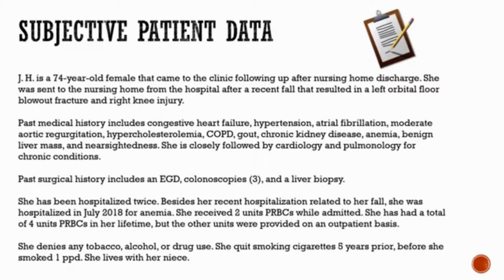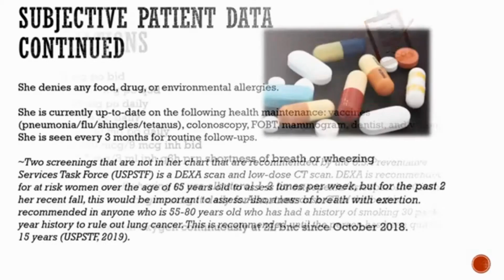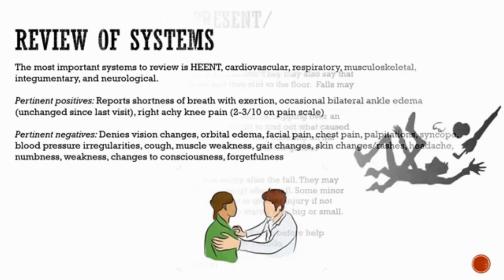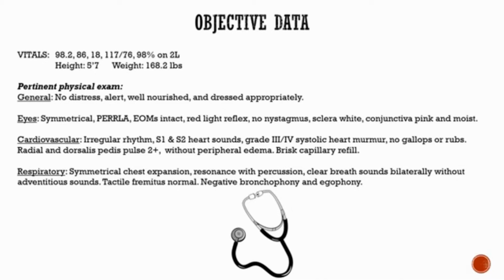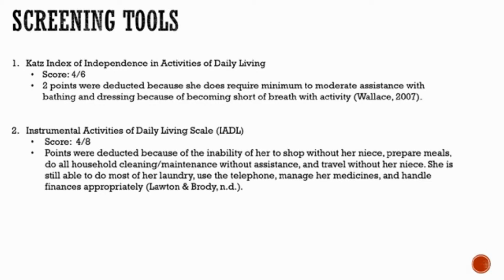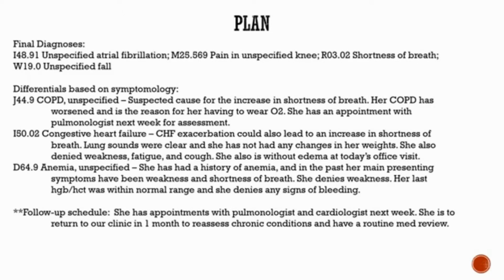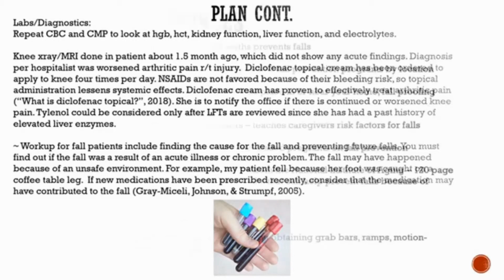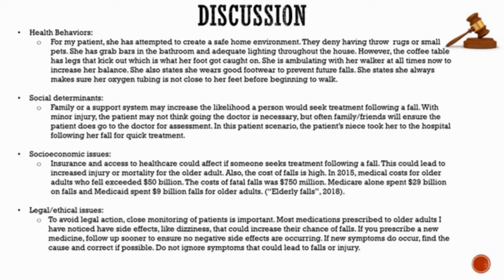Rachael Harris NRSE 5013 Geriatric Syndrome Case Study